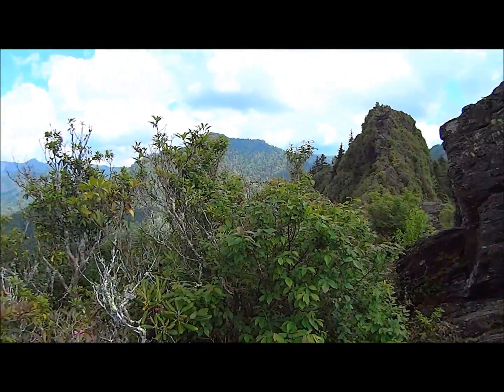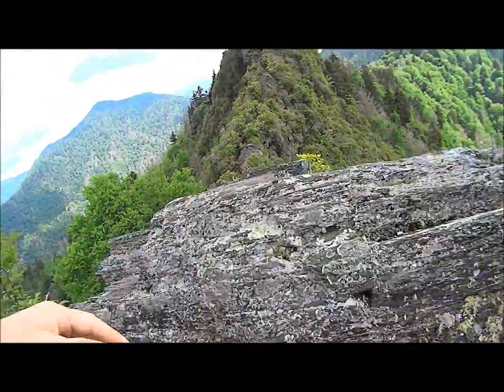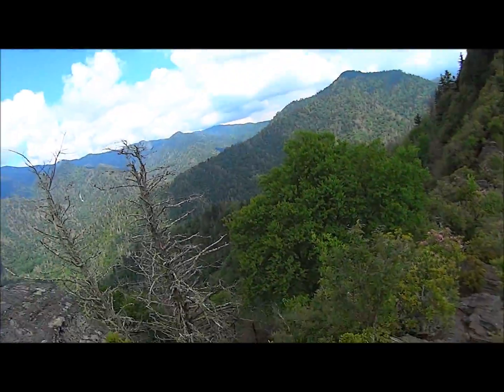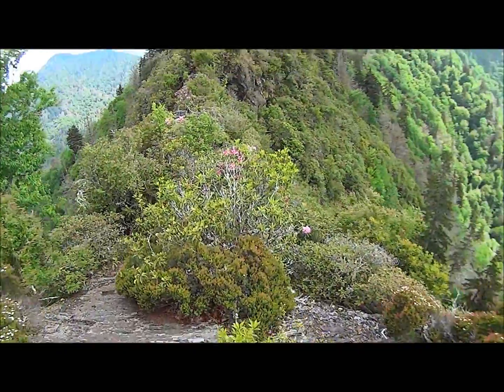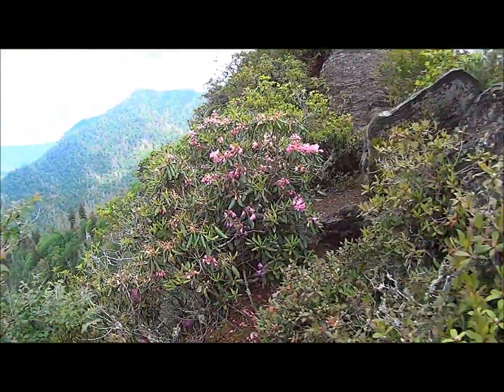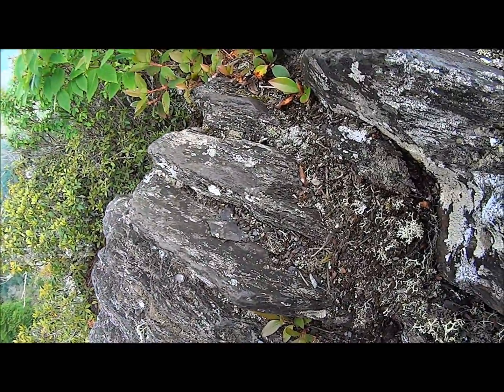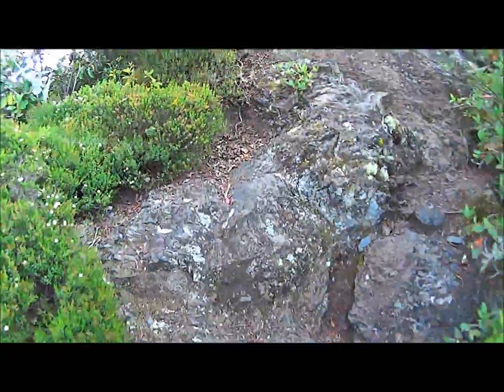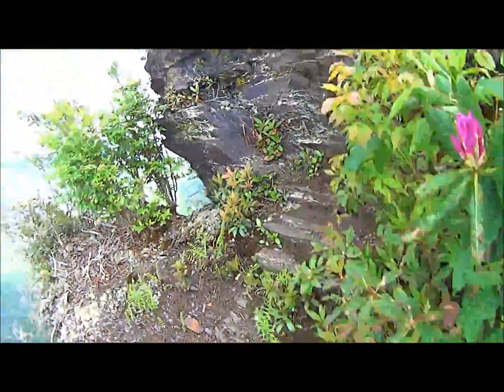A Look At Hikes I Do For Fun And Health (With A Couple Tips)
Here is a look at one hike I do for thrill, mental and physical health. Its a great way to blow off some steam or just get your mind right. If ever doing this please be careful and know your limits. This is very dangerous what I'm doing with no rope or harness. Not recommended. I throw in a couple tips to be safe and get the most joy out of the experience.